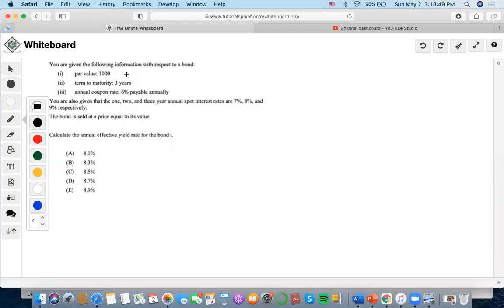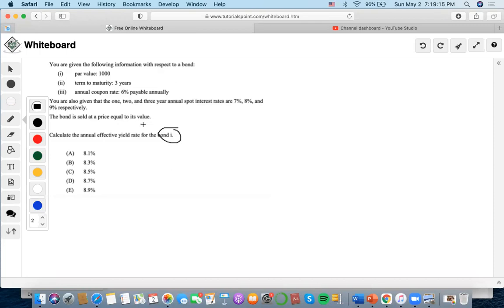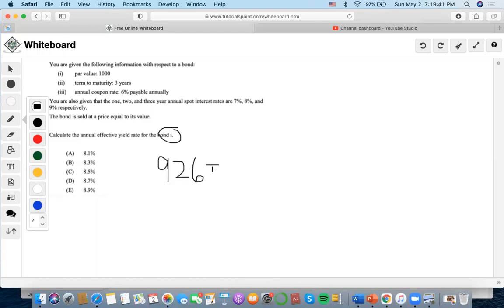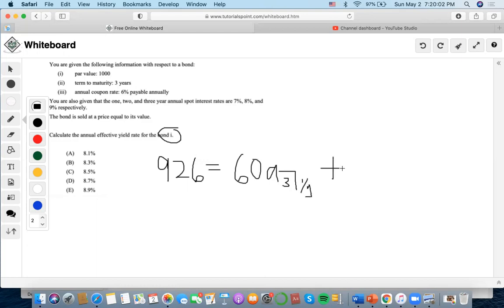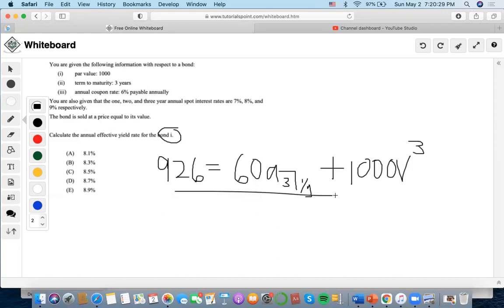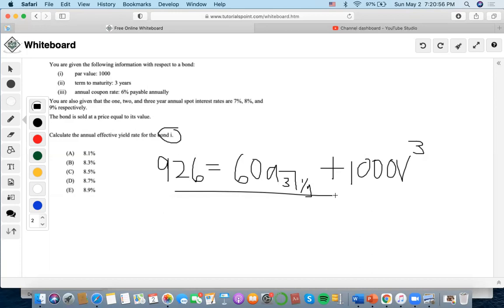SOA/FM SAMPLE QUESTION #34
34. You are given the following information with respect to a bond:
(i) par value: 1000
(ii) term to maturity: 3 years
You are also given that the one, two, and three year annual spot interest rates are 7%, 8%, and 9% respectively.
The bond is sold at a price equal to its value. Calculate the annual effective yield rate for the bond i.
(A) 8.1%
(B) 8.3%
(D) 8.7%
(E) 8.9%